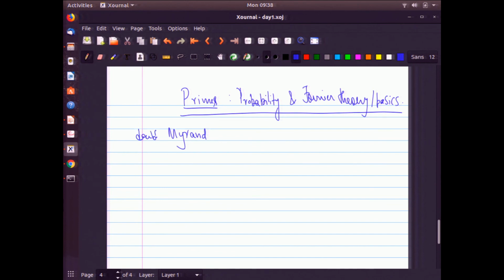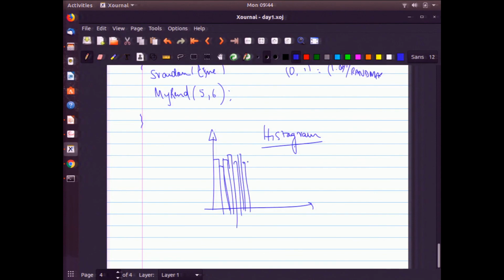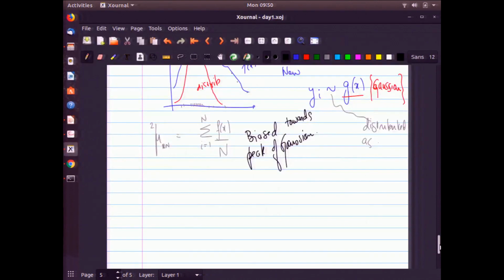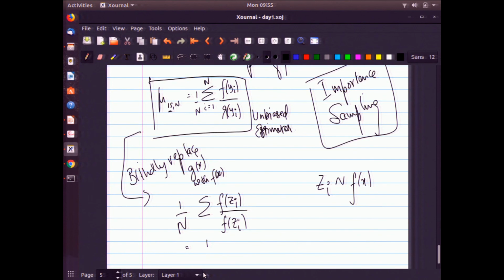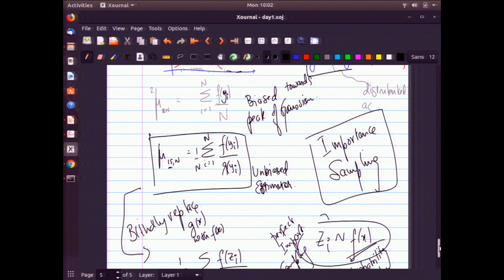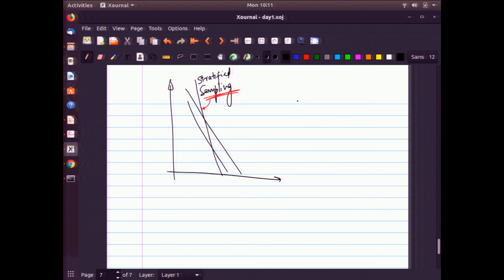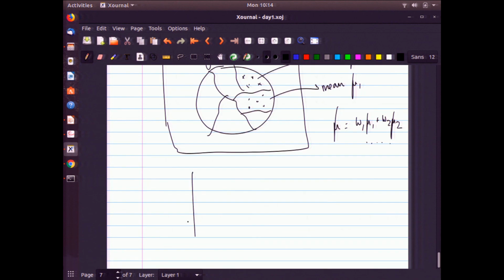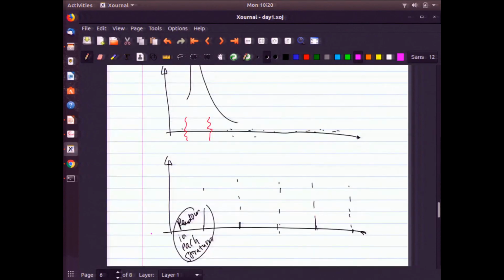Day 1 Session 3 1 Slides